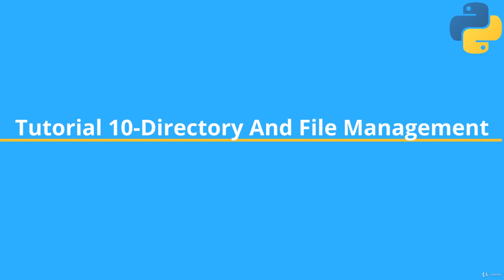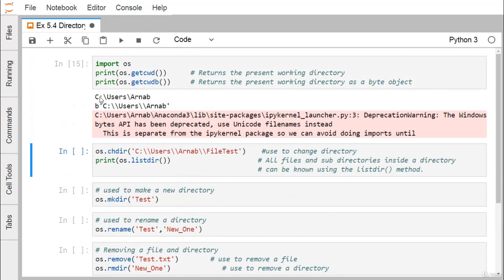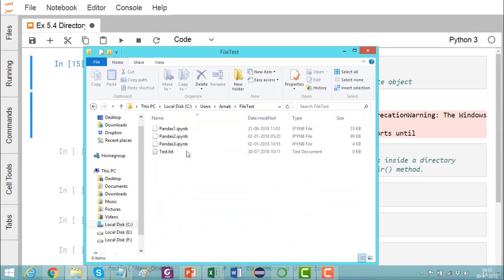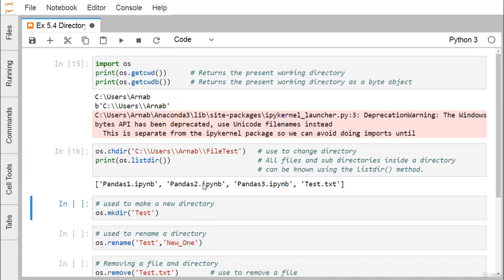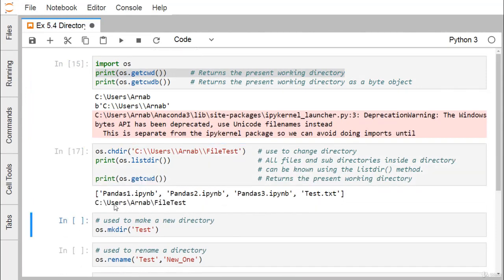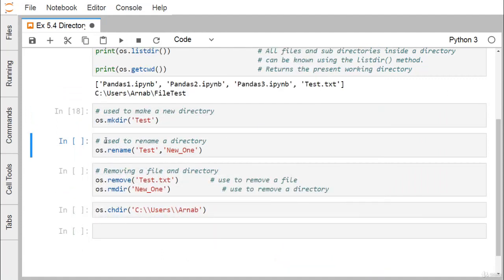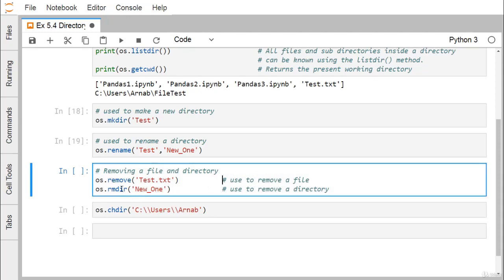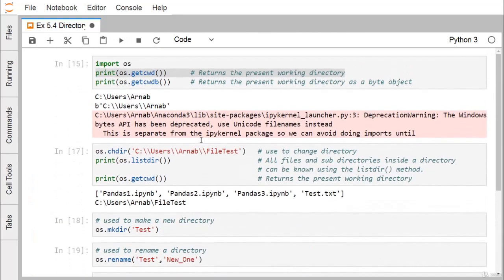Learn Python From Beginner To Advanced Level : 10 Tutorial 10 Python Directory And File management